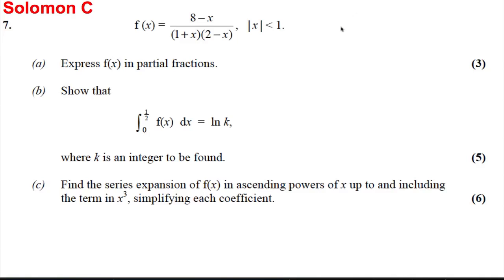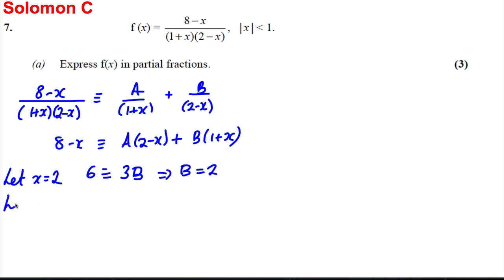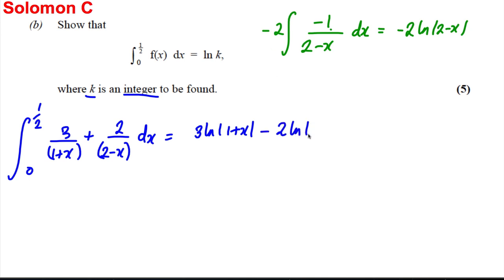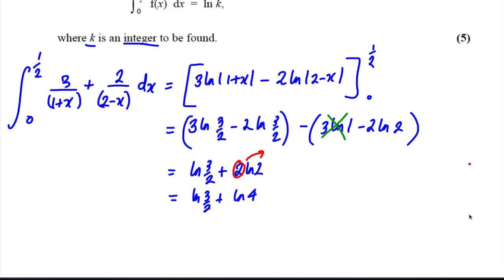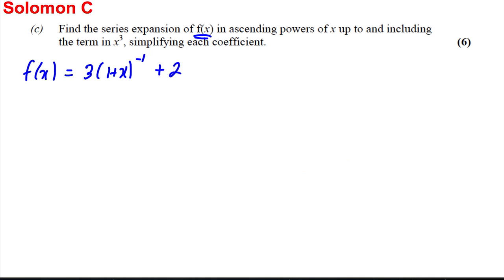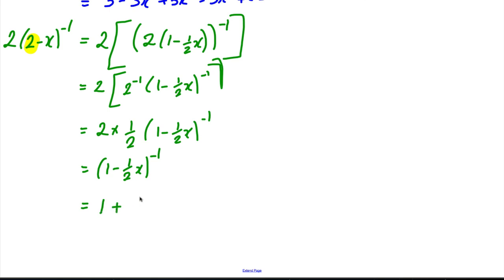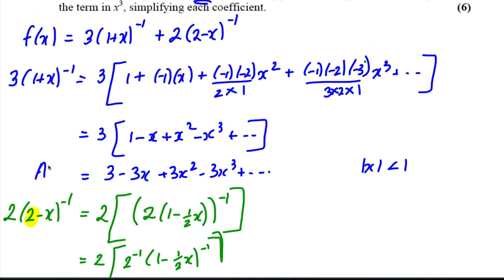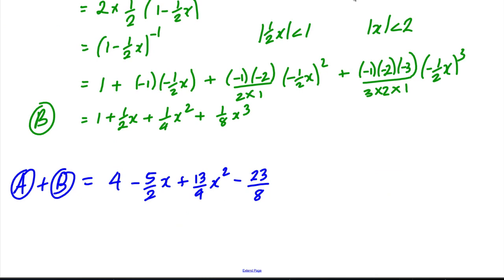Partial Fractions Exam Style Question 6